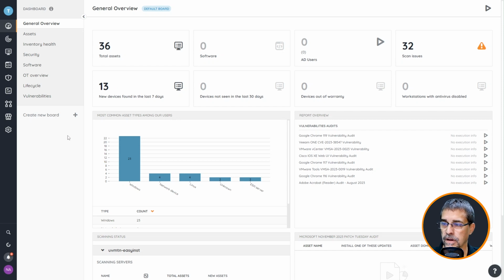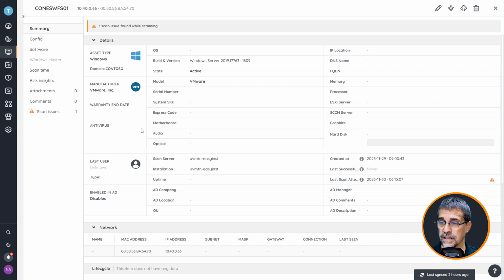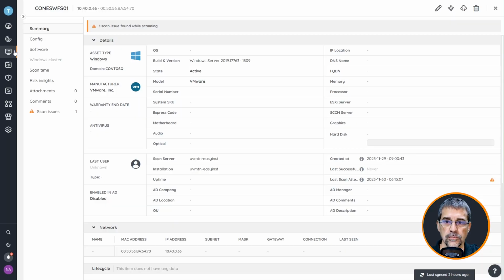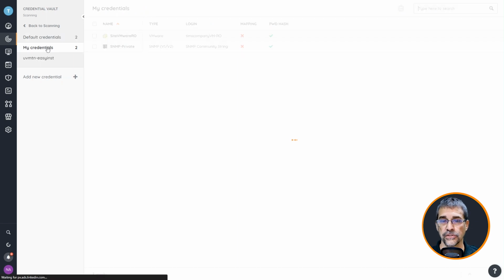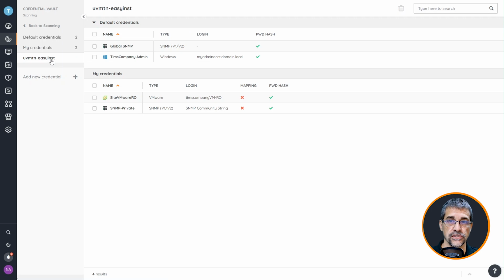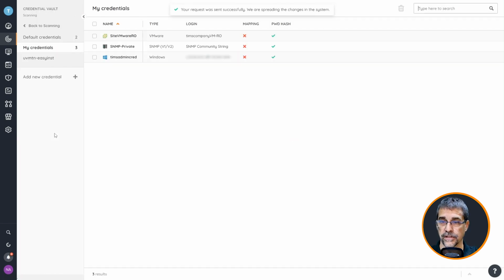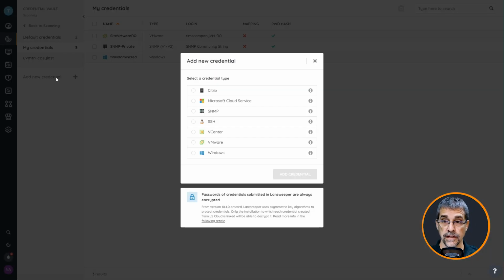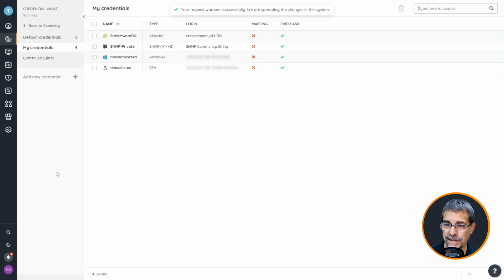Creating and Utilizing Scan Credentials in Lansweeper Sites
Learn the ins and outs of creating scanning credentials and leveraging them effectively within the Lansweeper Sites platform in this comprehensive tutorial. We'll guide you through the process step by step, from setting up scan credentials to applying them strategically for optimal scanning results.

Whether you're a novice user or a seasoned IT professional, this video equips you with the knowledge and skills to enhance your scanning capabilities and streamline your IT management processes.